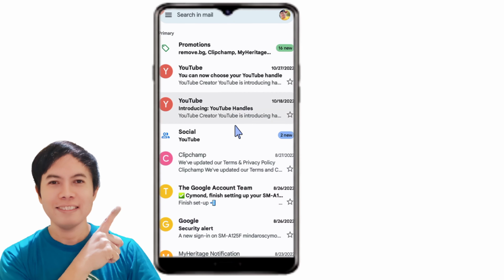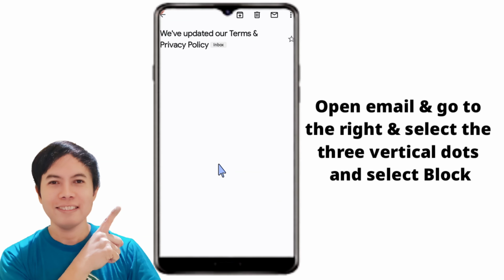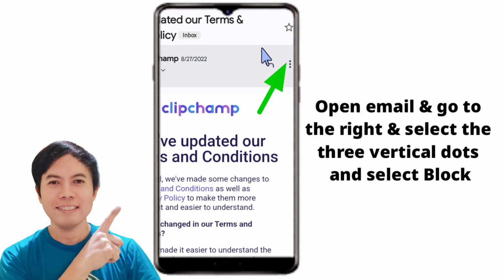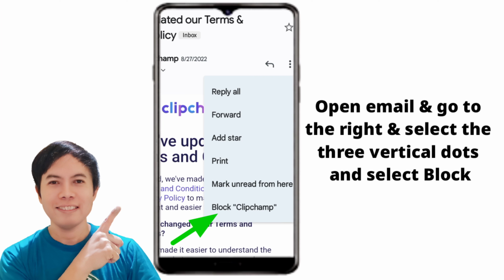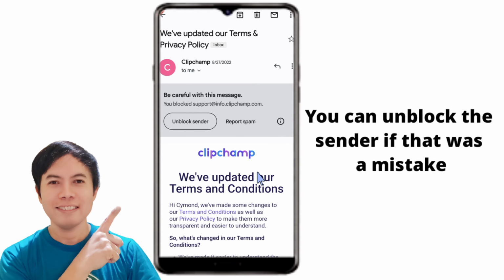How To Block Email Address on Gmail in Android Phone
Blocking someone on Gmail is different than marking as spam because Gmail will automatically delete the emails.

Follow the steps below:
1. Simply go to Gmail application on your mobile.
2. Login Gmail account, once you get into gmail.
3. Open email go to right and select the three vertical dots and select Block.
4. Once it Block email any future messages will be marked as spam and will not recieved them in inbox.